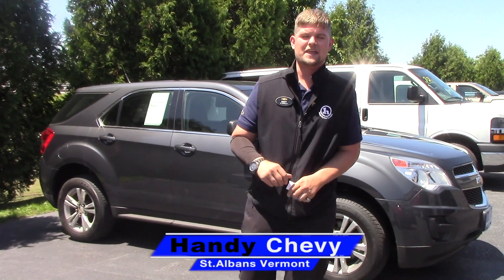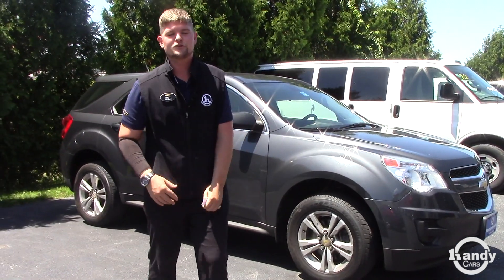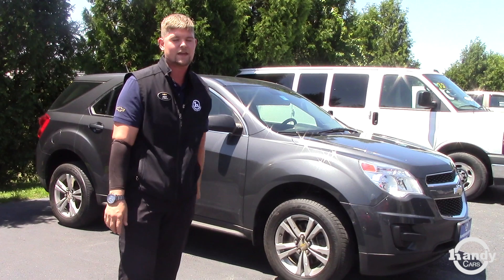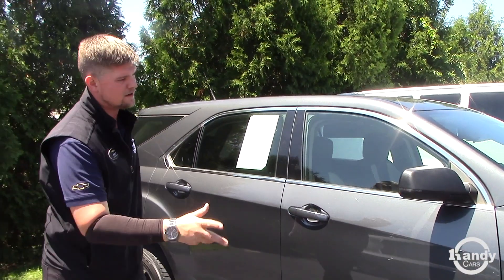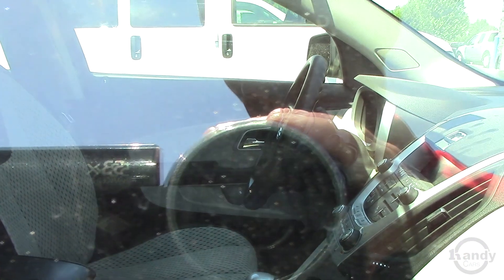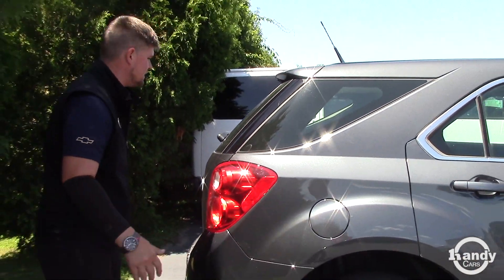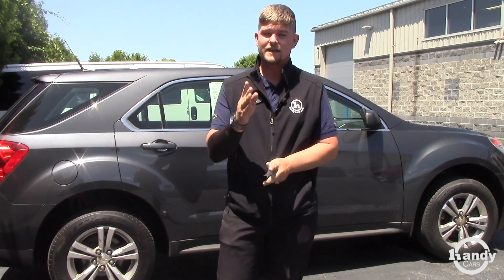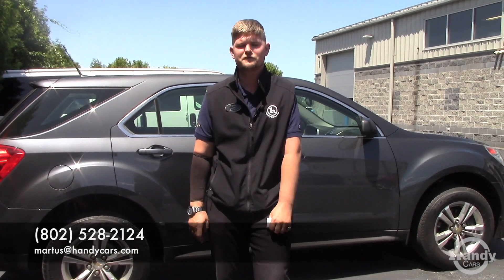2010 Chevy Equinox for Tiffany from Matt